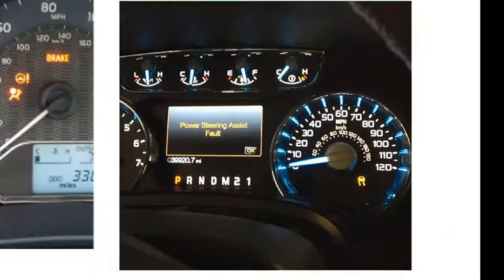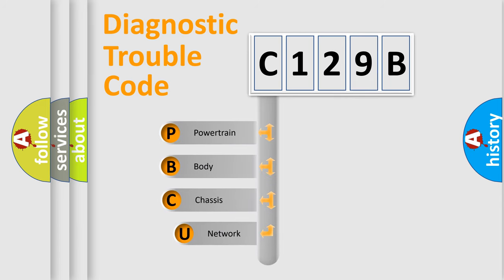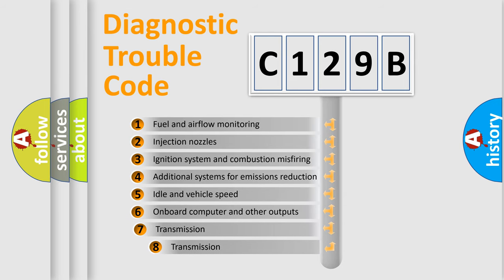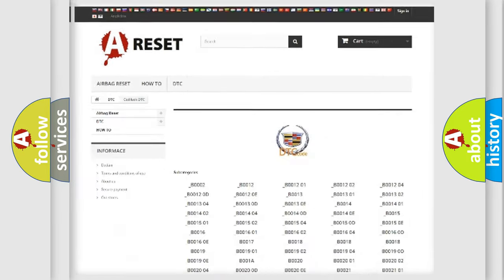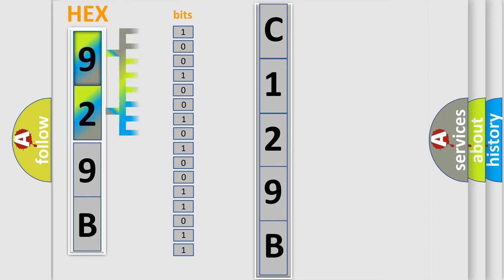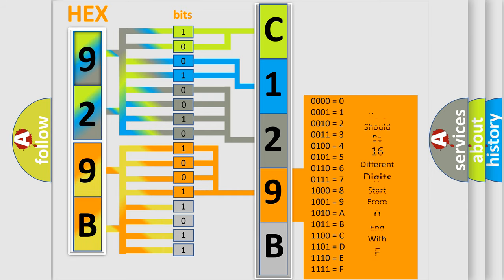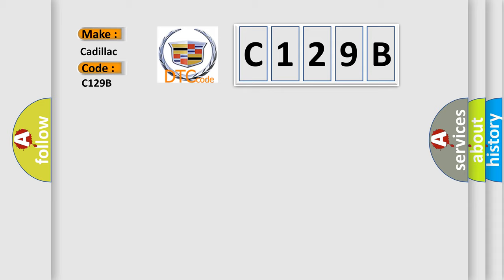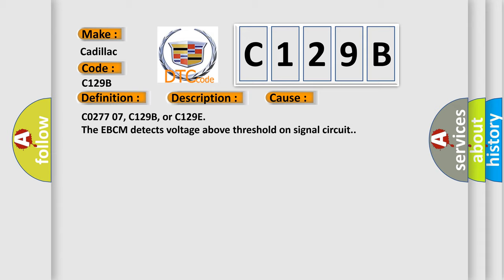DTC Cadillac C129B Short Explanation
Contents:
0:21 Basic DTC analysis according to OBD2 protocol standard.
1:48 Insight into programming
2:58 A diagnostically understandable description of the Diagnostic Trouble Code
3:05 Basic error definition

Make
Cadillac
Code
C129B
Definition
Brake Pedal Position Sensor 3 Circuit High
Description
Cause
C0277 07, C129B, or C129E
The EBCM detects voltage above threshold on signal circuit